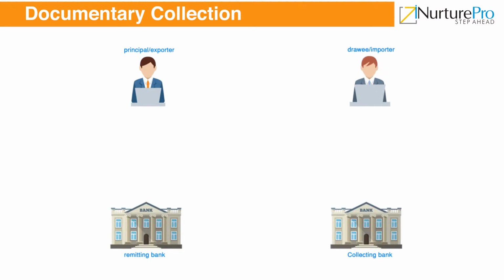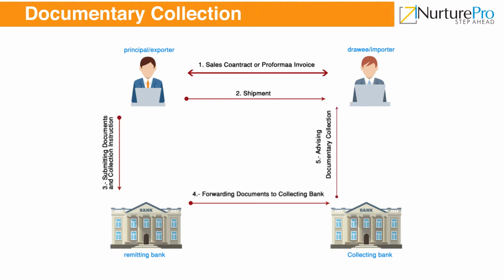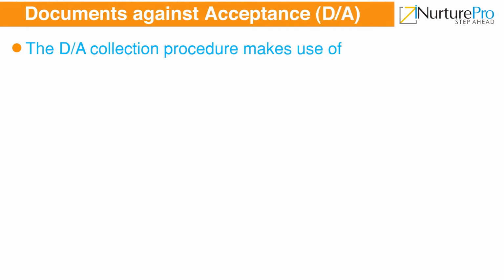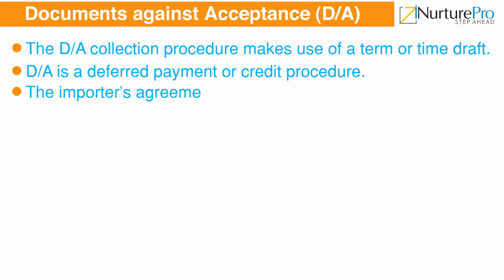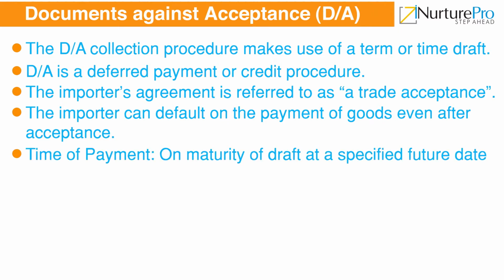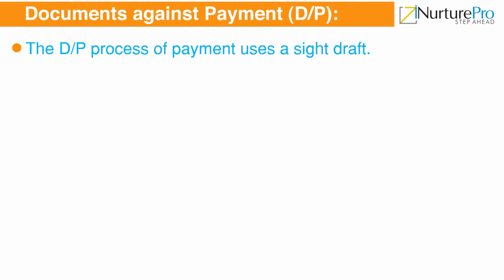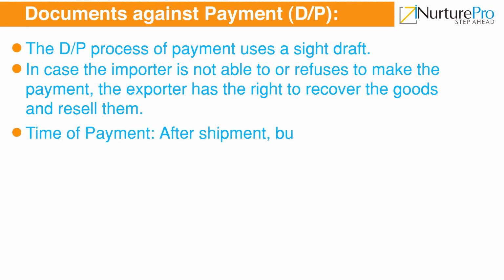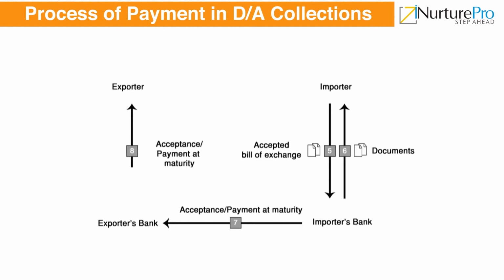RIO-EPD M04 C02 VD DA & DP